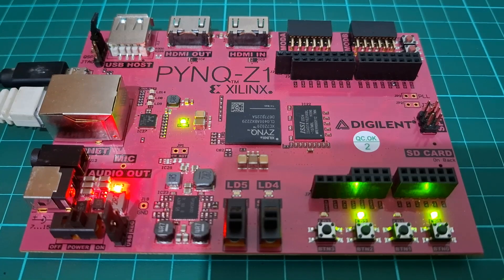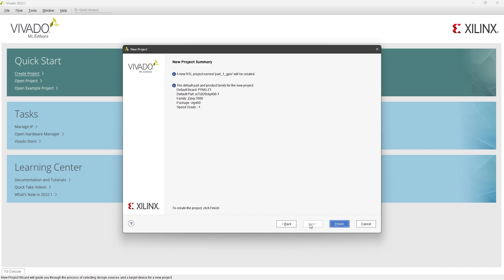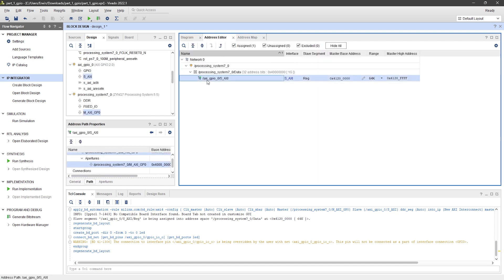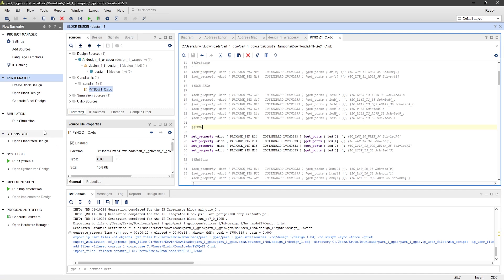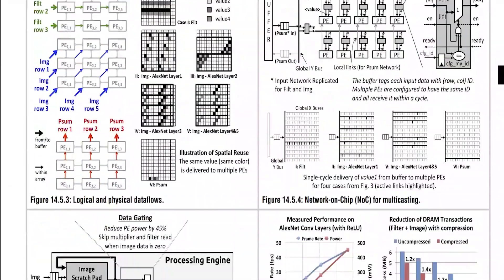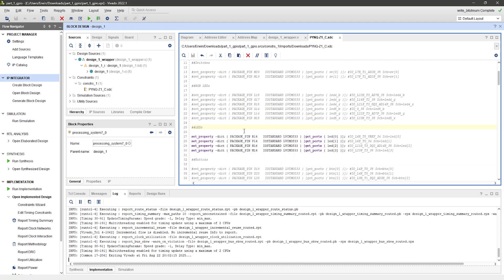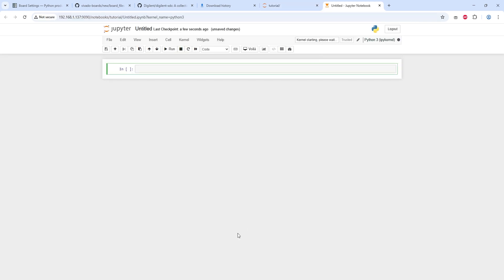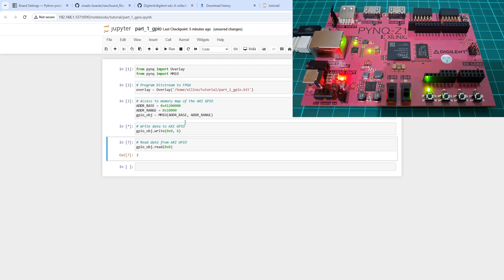FPGA Tutorial 14 | First Vivado Design (GPIO) with the PYNQ-Z1 FPGA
In this video, you’ll learn how to create your first FPGA/PL custom overlay design for the PYNQ-Z1 board. As an example, we’ll use an AXI GPIO to control the LEDs.

FPGA Tutorial 13 | Everything you need to get started with the PYNQ-Z1 FPGA: